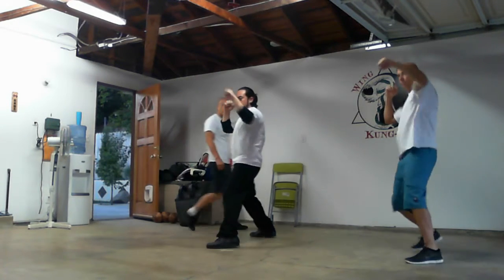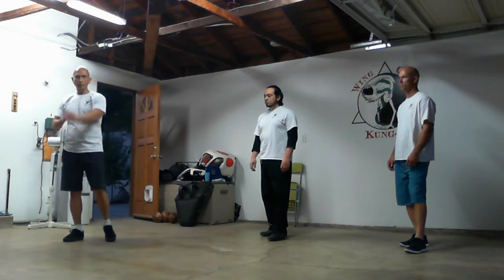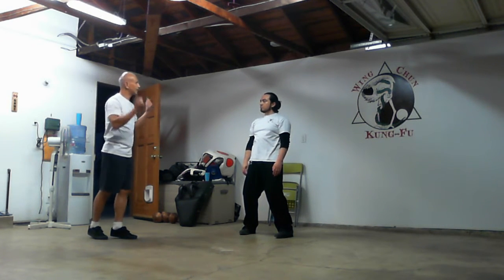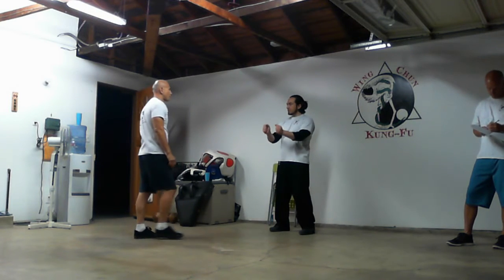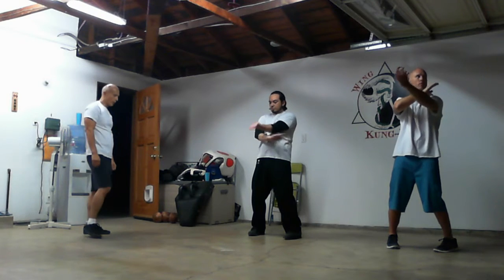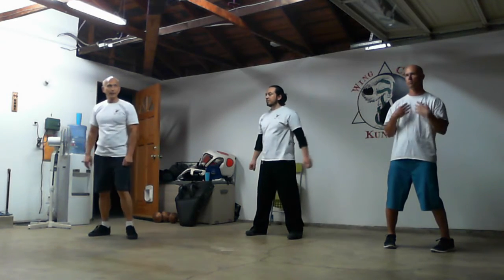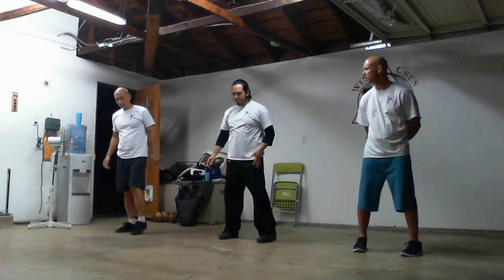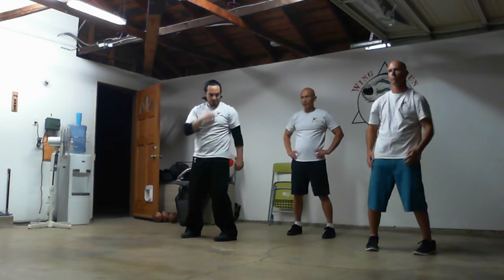more empty-handed 4-corner D/O drill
Class videos for students